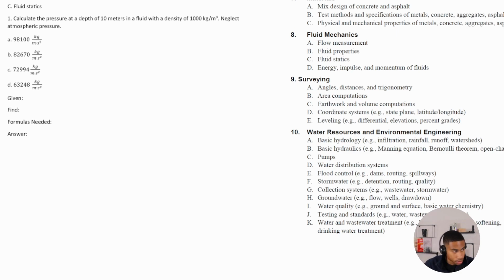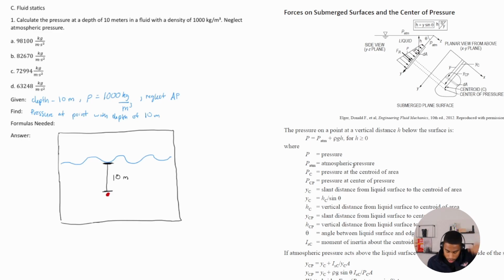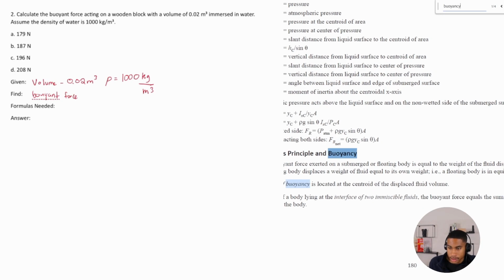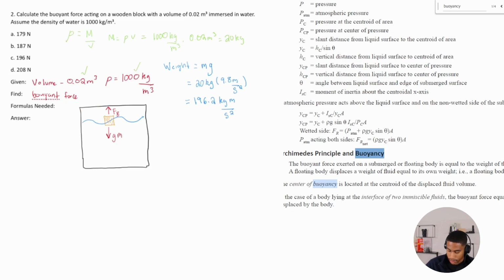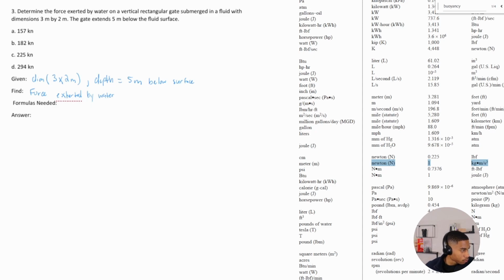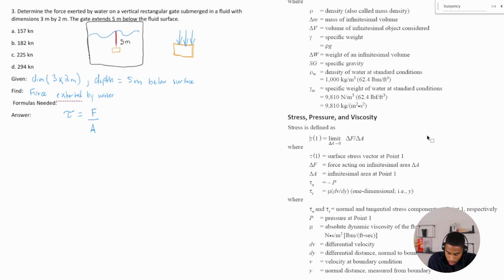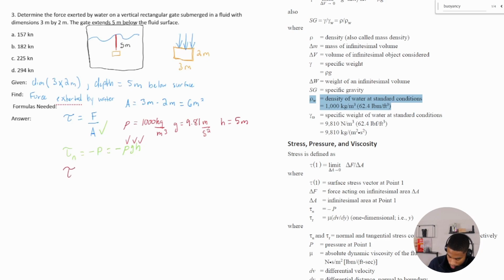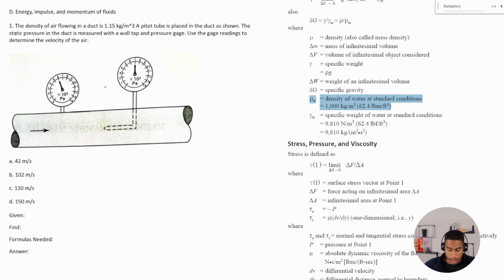FE Review - Fluid Mechanics - Fluid Statics